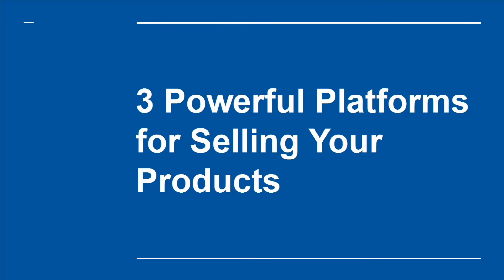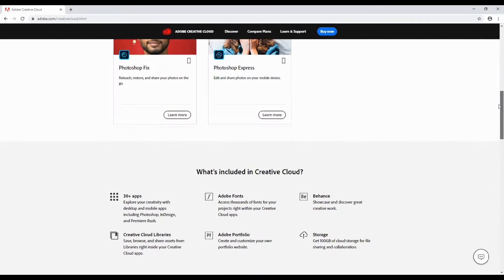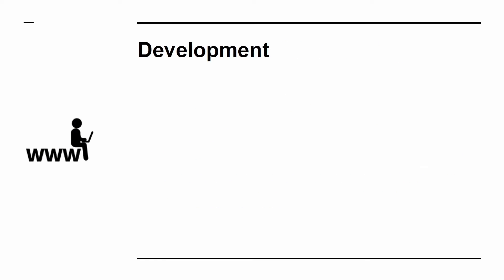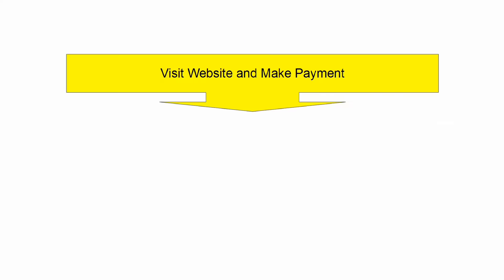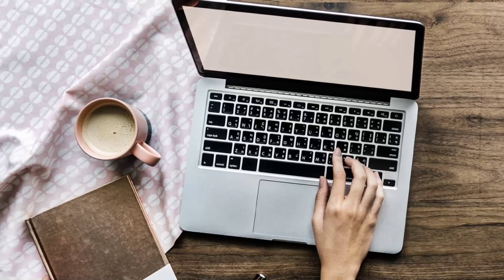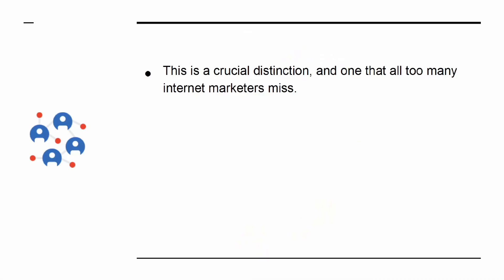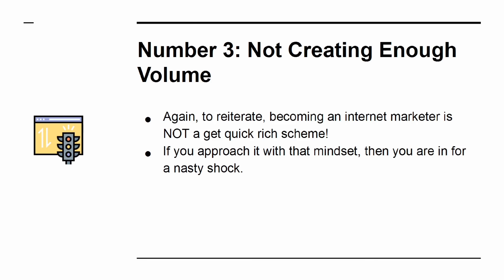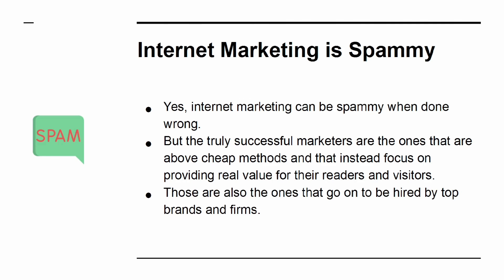Daily Earning Method On Internet Marketing For Complete Beginners Video Upgrade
Internet Marketing-Learn this in a 100% Free video course. Earn real money after that.